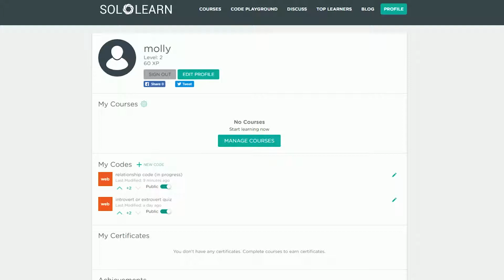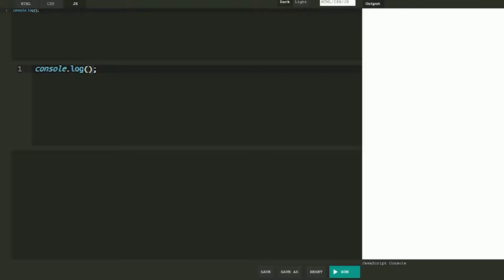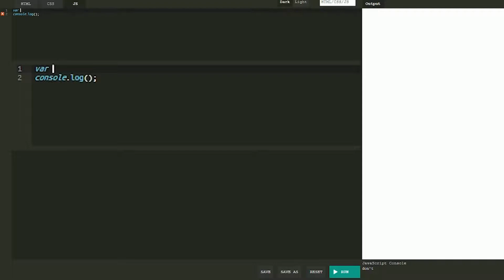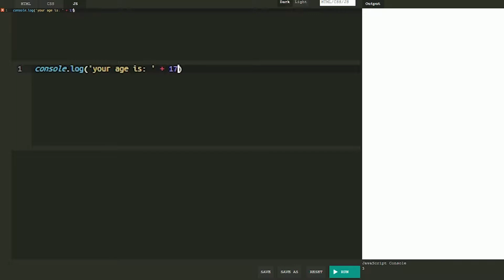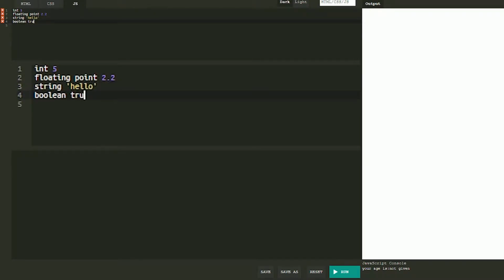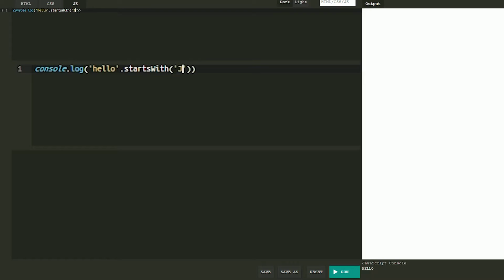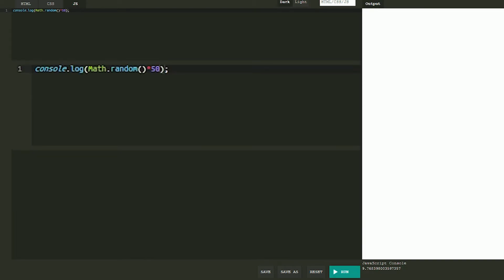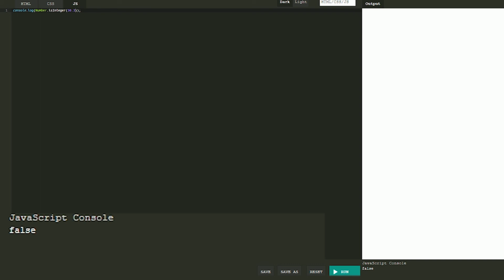Javascript Tutorial: Ep 1 - Console log & other starting tips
1:40 - Beginning of the actual tutorial

Hello! This is a series I will be doing on my channel where I make some videos teaching you how to code Javascript. I am by no means an expert but I thought it would be helpful to make a series on it to help me reinforce it and to help others learn at the same time. This first episode is about how to use the console log command and includes some other starting tips in my rambles too.
At the beginning I show where I learnt how to code this and the site I use to practice. I have left a time stamp at the start to make it easier if this info Isn't of any use to you.

Below will be links to those sites I mention should you need them.